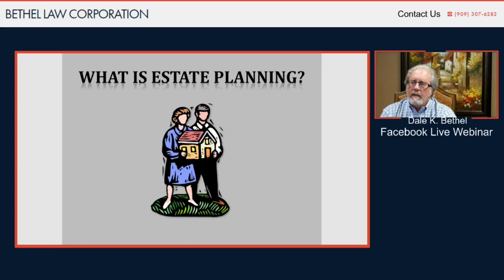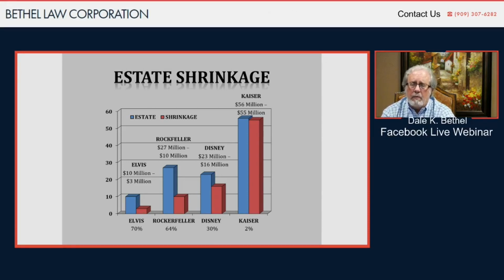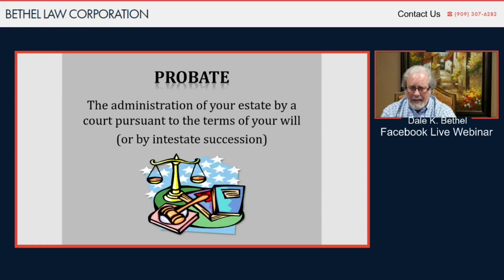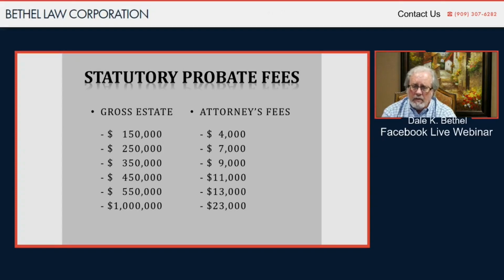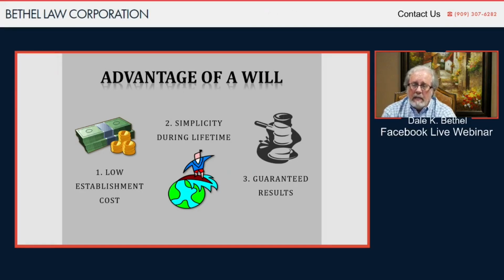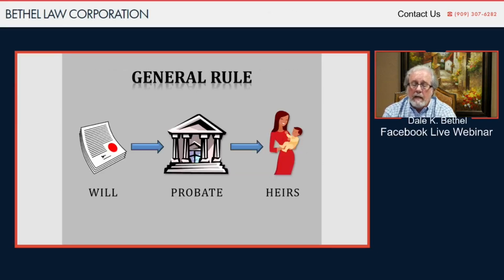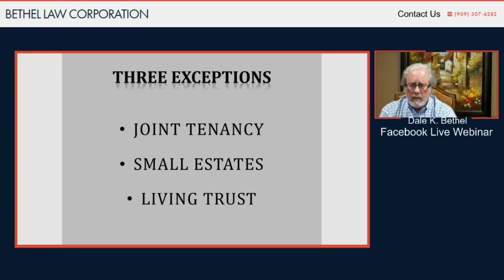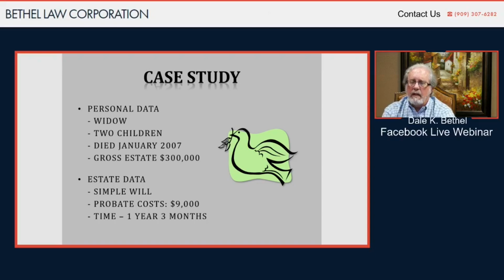What Is Estate Planning? | Facebook Live Webinar Clip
Facebook clip #1
Bethel Law hosted a FREE Facebook live event for anyone interested in planning and protecting their estate with host Attorney Dale Bethel. Dale gave a presentation on topics such as Probate, Revocable Living Trusts, Trustee Duties and Administration, Asset Protection, Special Needs Trusts, and a host of other topics.